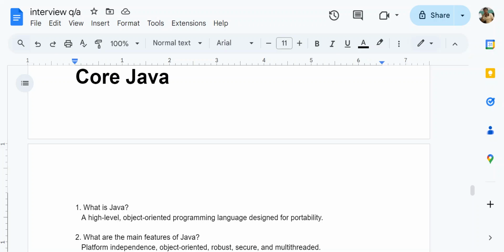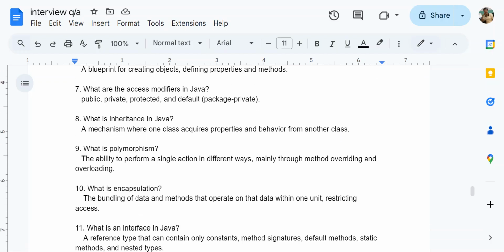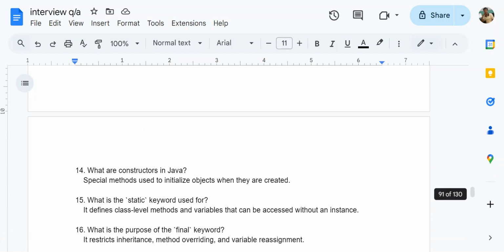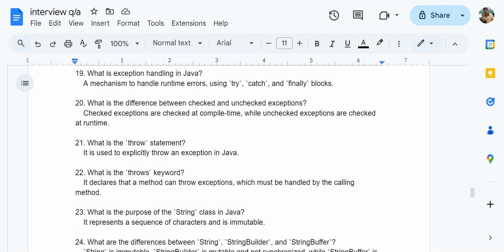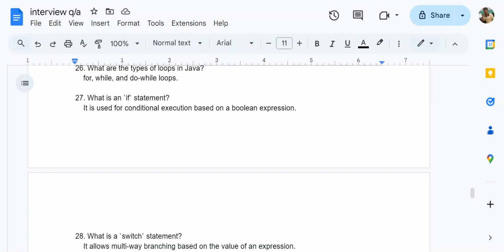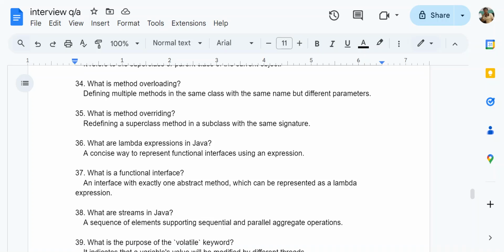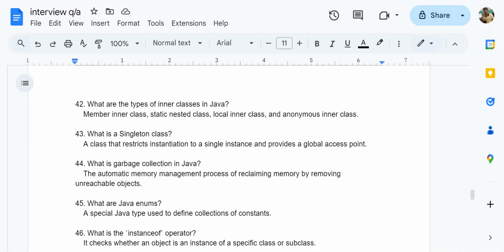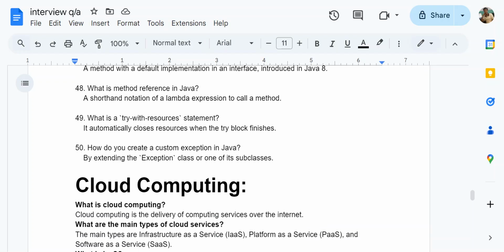interview core java